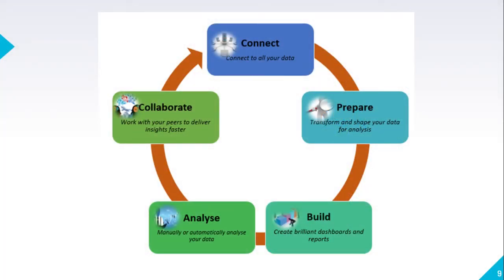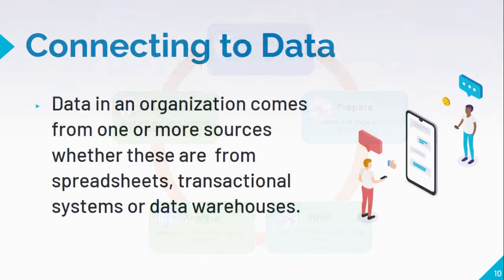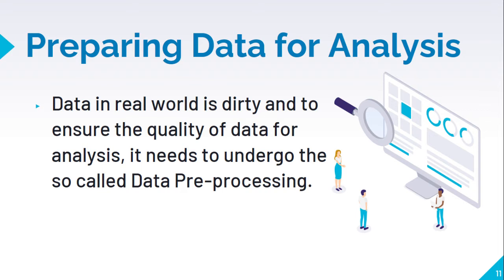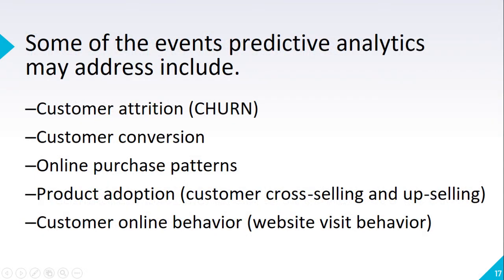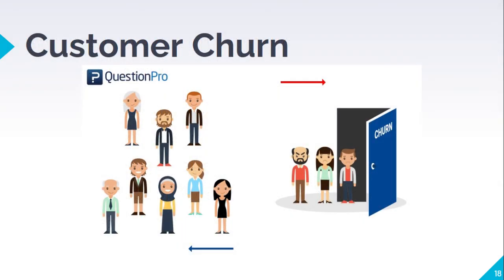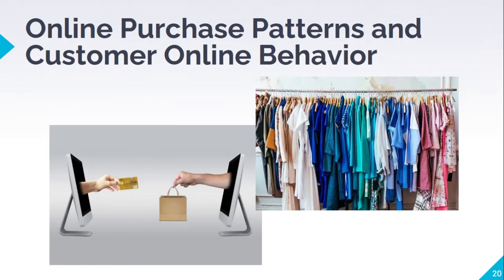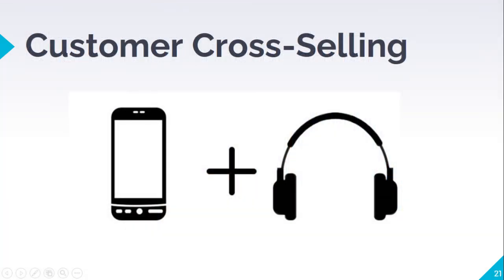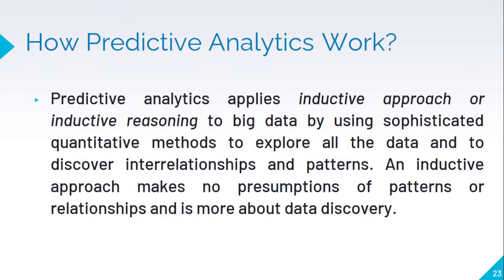Introduction to Predictive Analytics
This is an overview regarding Predictive Analytics